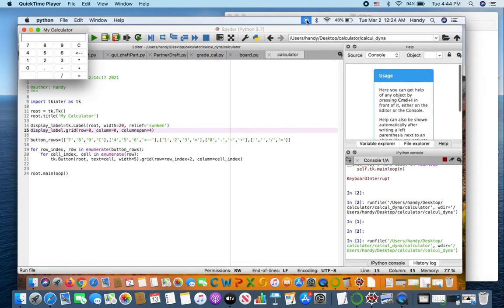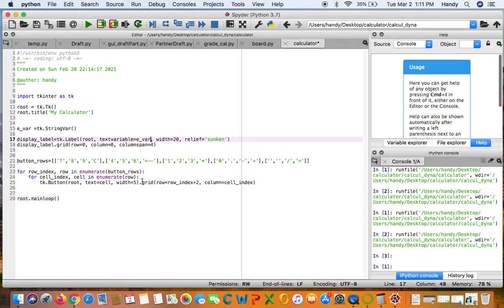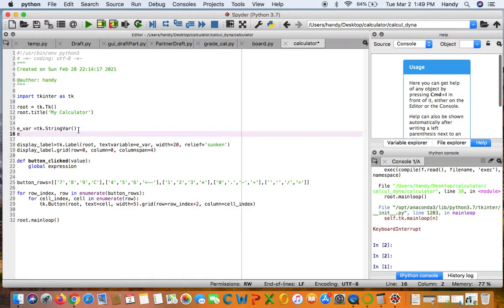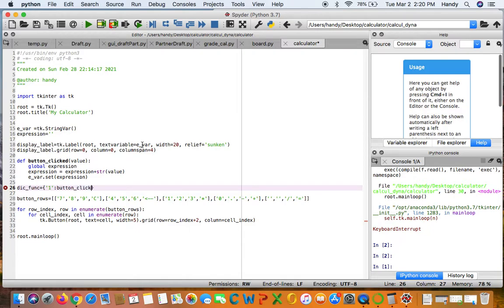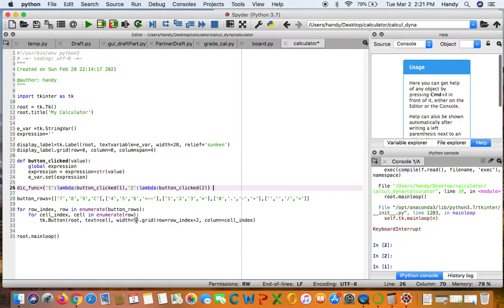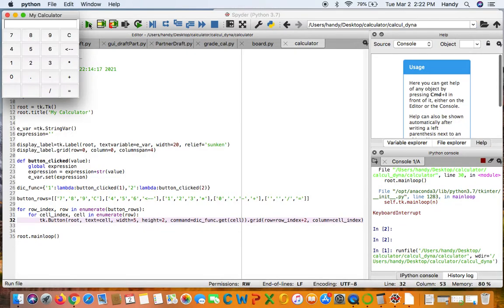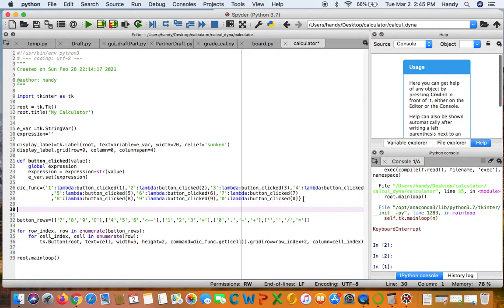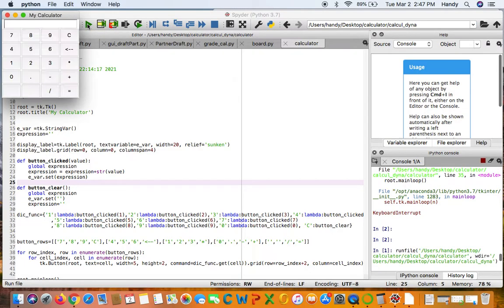Python GUI Calculator Using Tkinter - Serie 2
In this Python video, I show you step by step how to create a GUI calculator using Tkinter module.